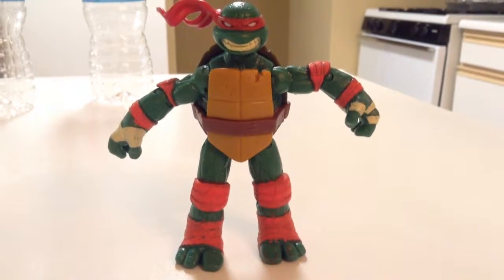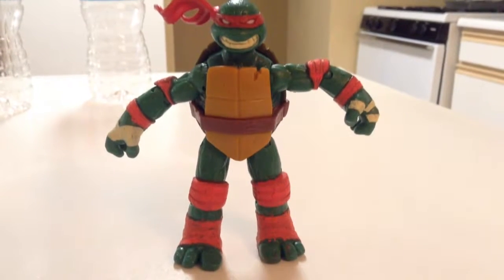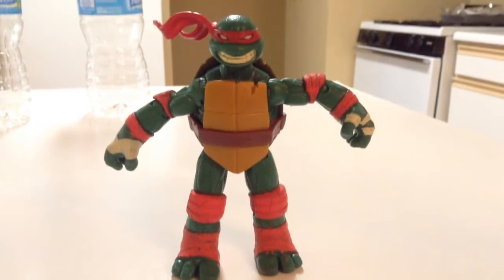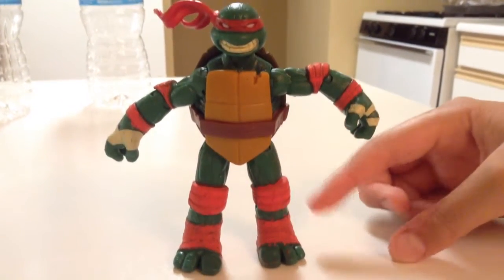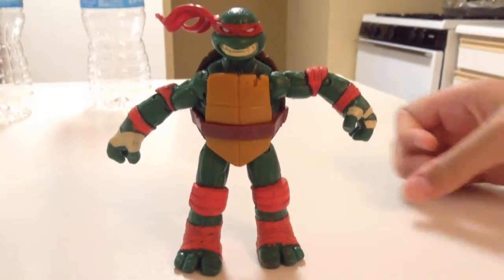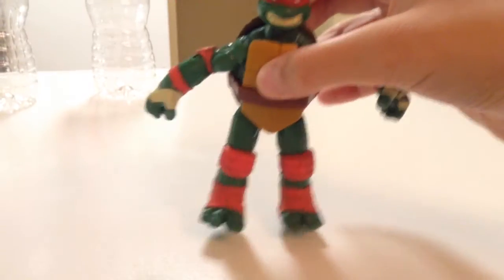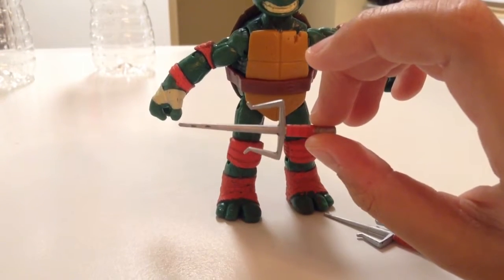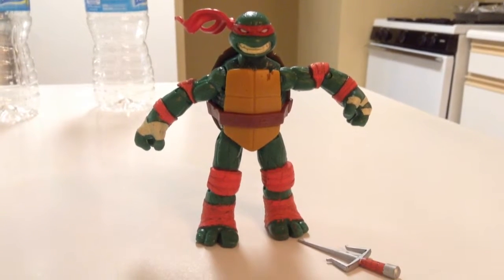TMNT 1980 Style Custom Raphael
Bad custom